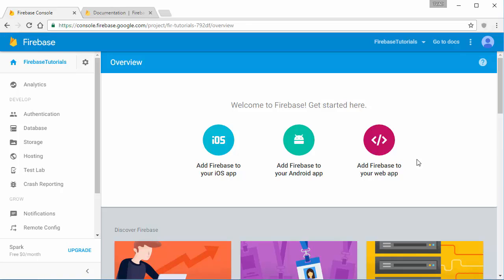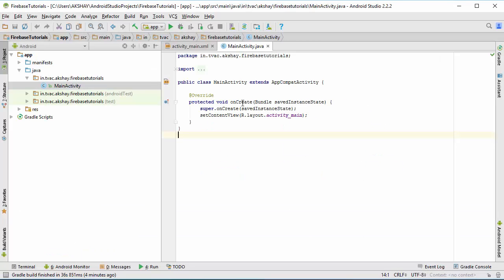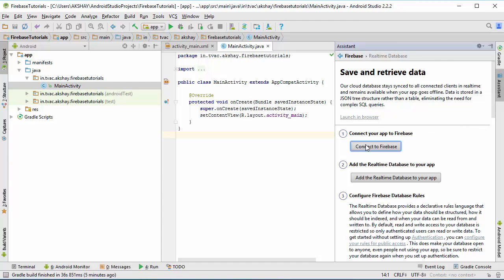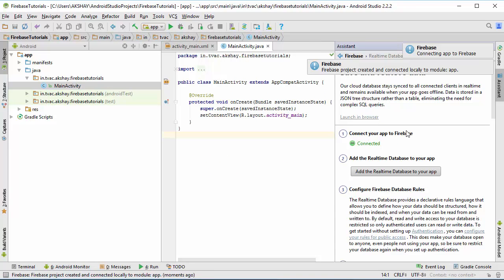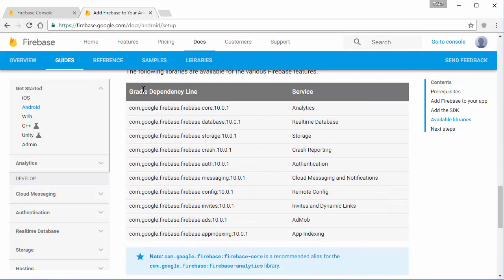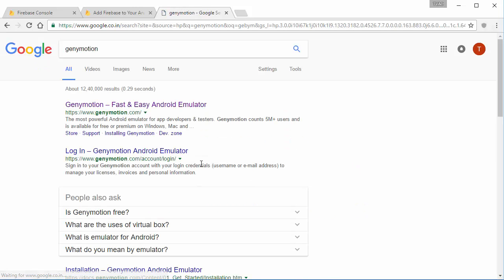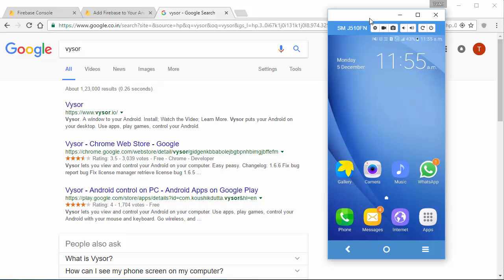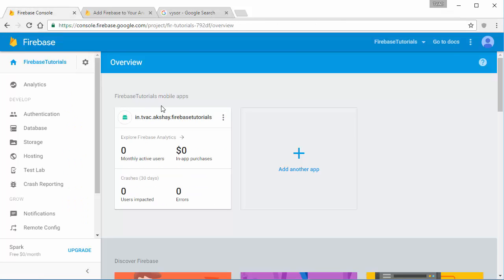Connecting Project Introduction Android Firebase Tutorial Full Backend Course Part 4